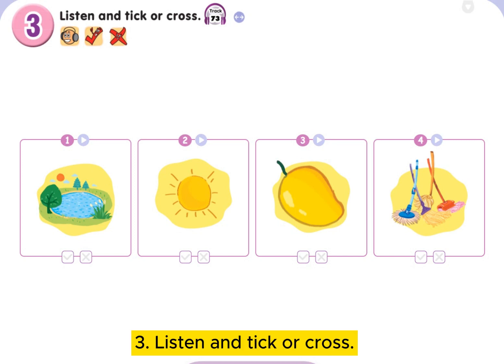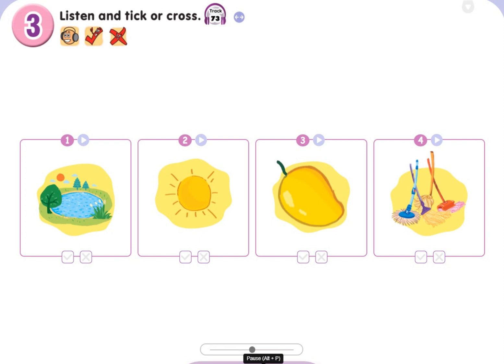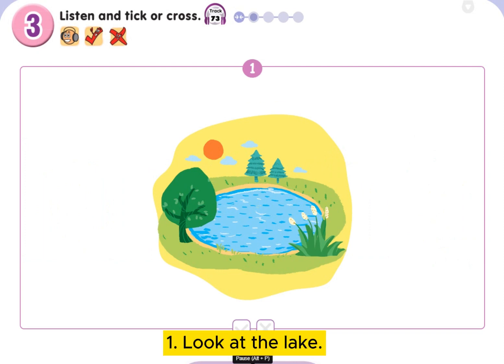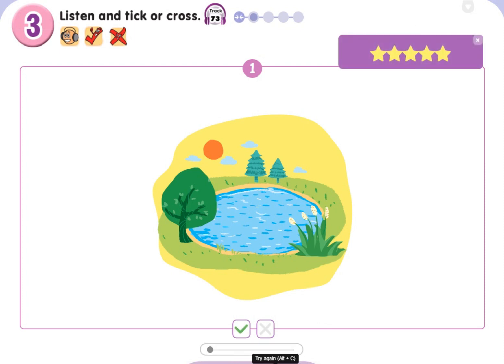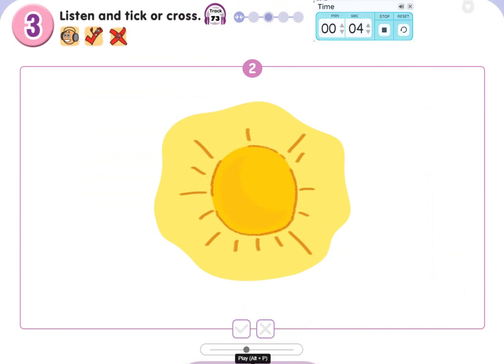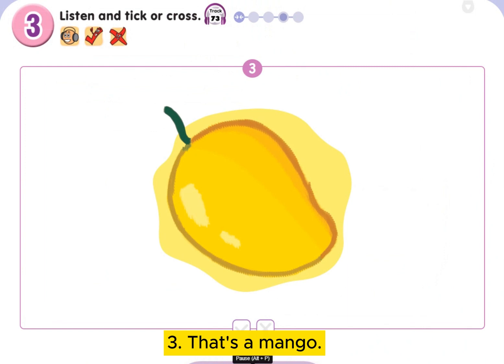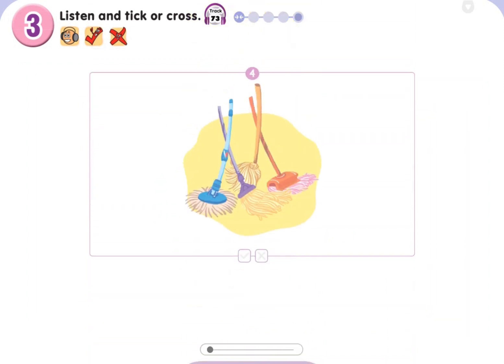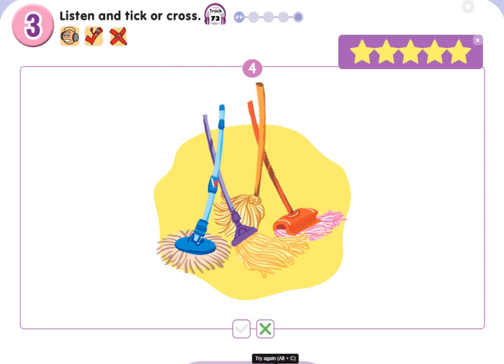Review 3- Listen and tick or cross/English 1#funenglishkid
Channel Name: "Fun English for Kids"/Funenglishforkids

Channel Description:
Welcome to "Fun English for Kids" - the exciting place for children to explore and learn English in a creative and enjoyable way! This channel is specially designed for kids aged 3 to 10, with the goal of creating a fun learning environment, nurturing creative spirit, and fostering English language discovery.

What you'll find on our channel:

English lessons through games, hands-on activities, and captivating stories.
Beautiful visuals and lively sounds to engage young minds.
Lessons on vocabulary, grammar, and pronunciation made easy to understand and remember.
Exciting topics like animals, nature, and everyday situations to help kids apply English in their daily lives.
Join us on this fun and creative English learning journey for your kids. Thank you for being part of the "Fun English for Kids" community.